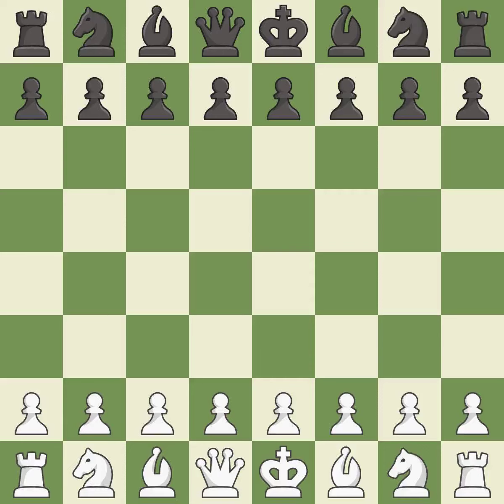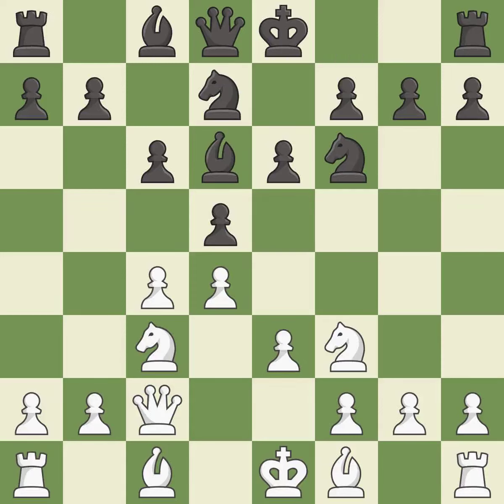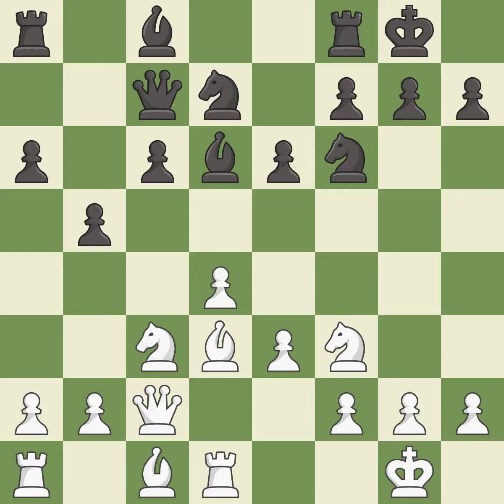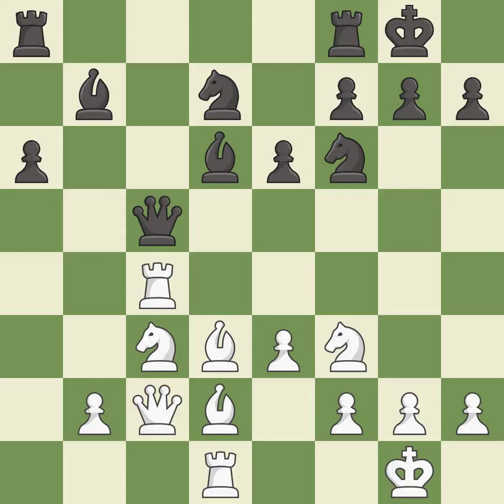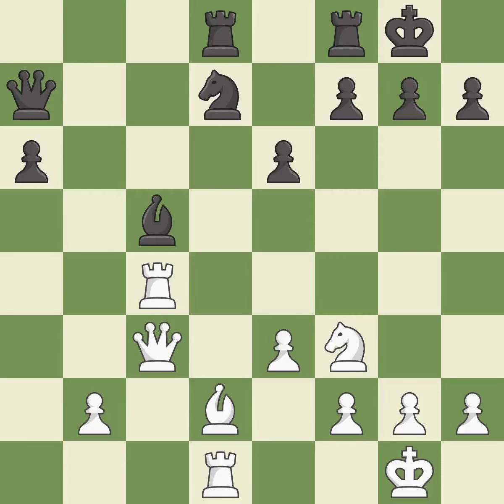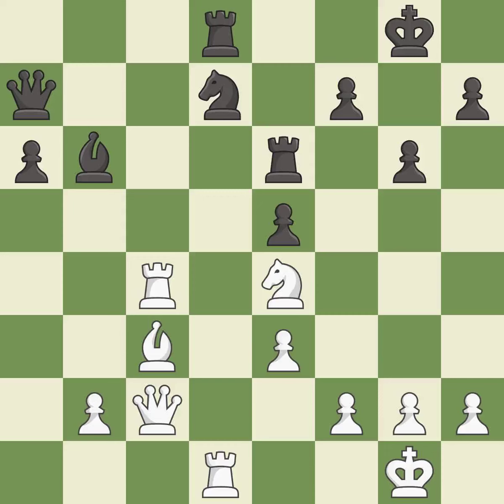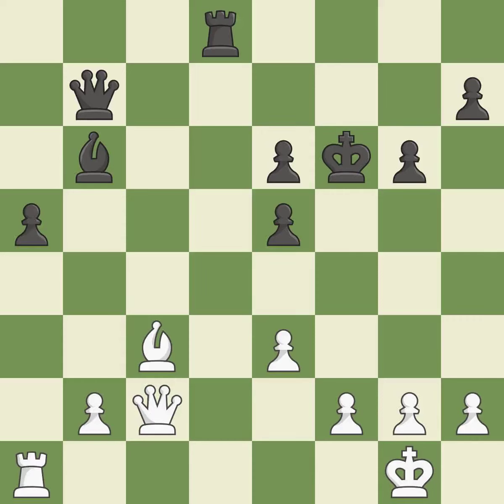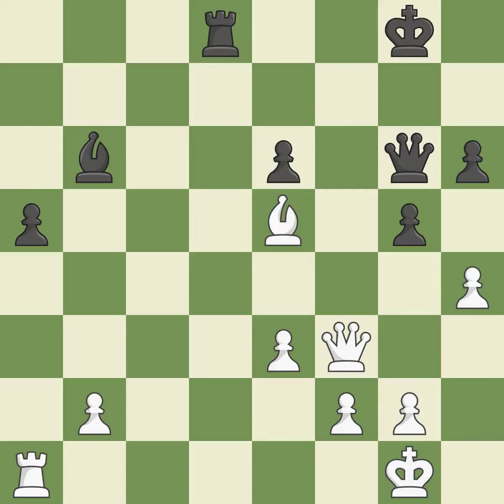White Deac, Bogdan-Daniel, Black Grigoryan, K2.,Benoni Defense: Modern, Fianchetto Variation, 7...B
Benoni Defense: Modern, Fianchetto Variation, 7...Bg7 8.Bg2 O-O 9.O-O a6, Event World Junior Open 2014, Site Pune IND, Date 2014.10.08, Round 3.12, White Deac, Bogdan-Daniel, Black Grigoryan, K2., Result 0-1, ECO A64, WhiteElo 2402, BlackElo 2591, PlyCount 194, EventDate 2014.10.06, EventType swiss, EventRounds 13, EventCountry IND, Source Mark Crowther, SourceDate 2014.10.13